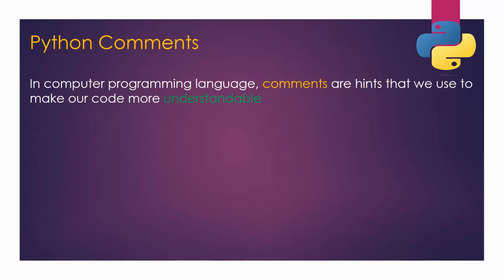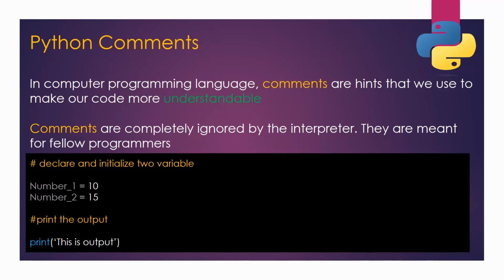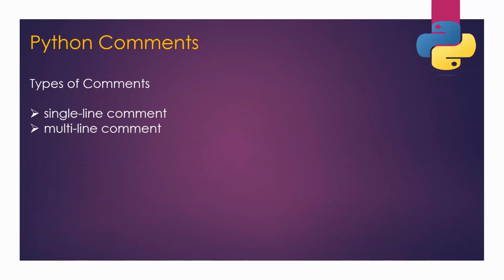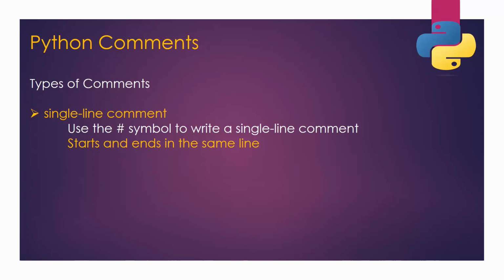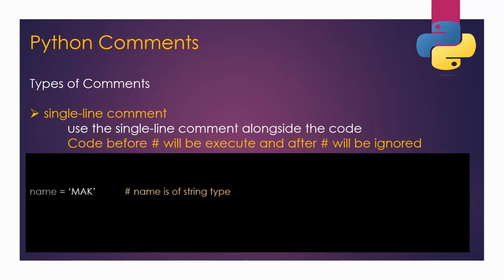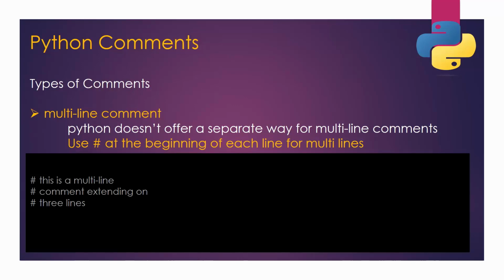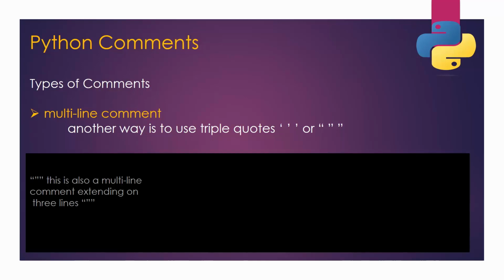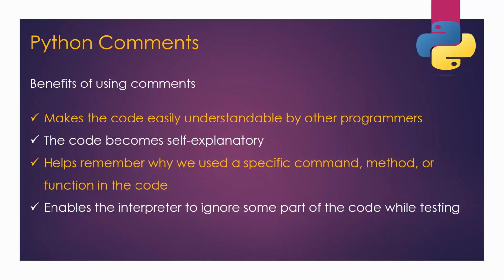What are comments in python? How to write comments in python?